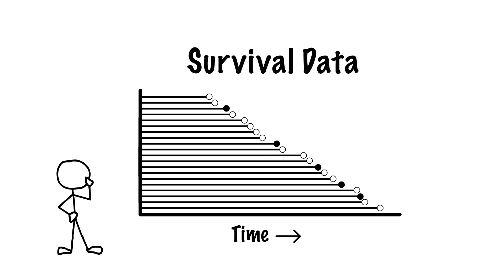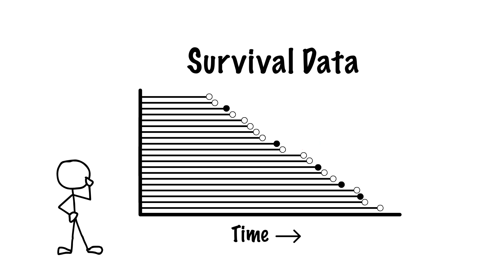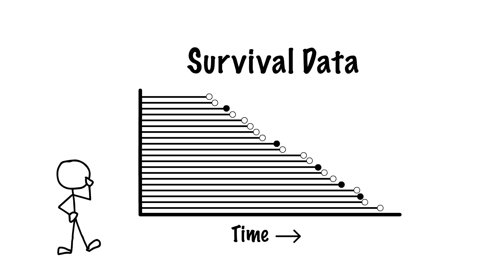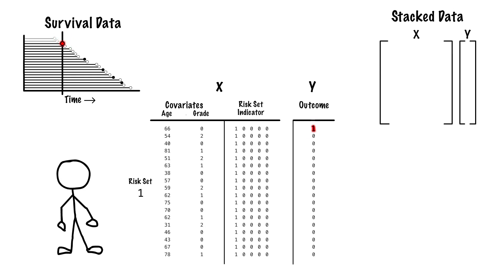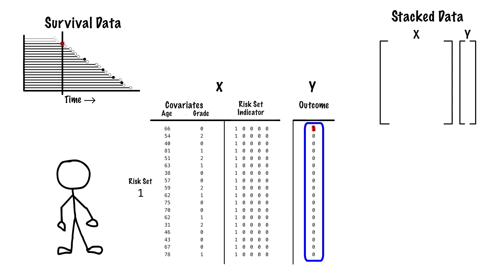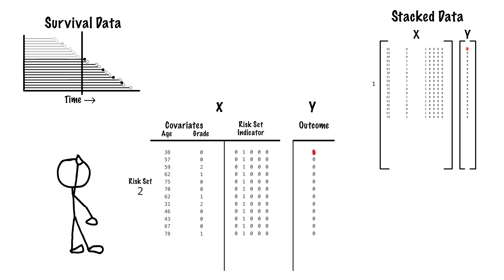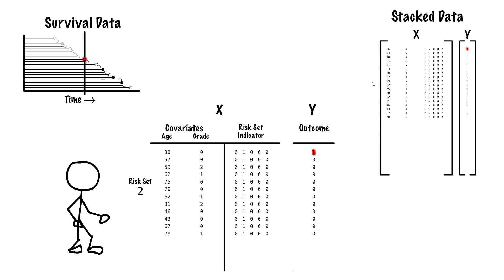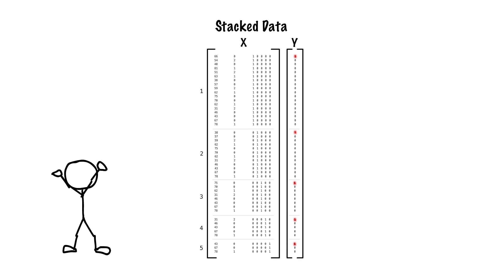Survival Stacking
Survival Stacking: Casting Survival Analysis as a Classification Problem

Voice: Erin Craig
Producers: Erin Craig and Rob Tibshirani
Animation: Jonny Riese
Authors: Erin Craig, Chenyang Zhong and Rob Tibshirani